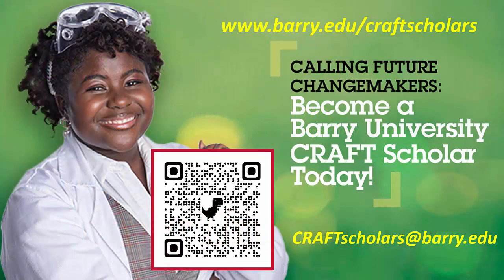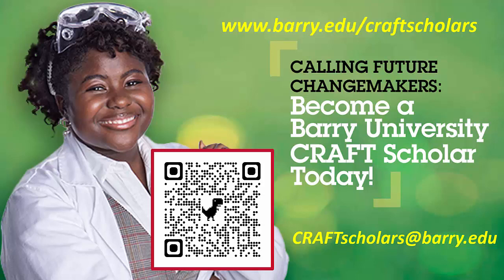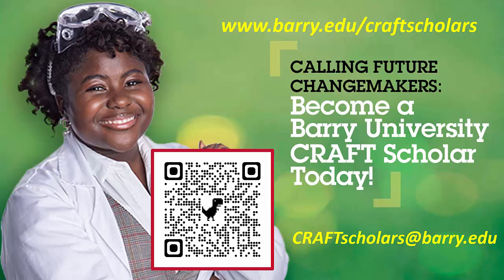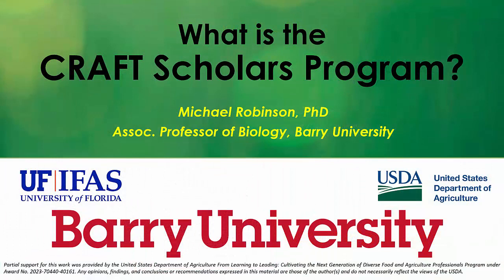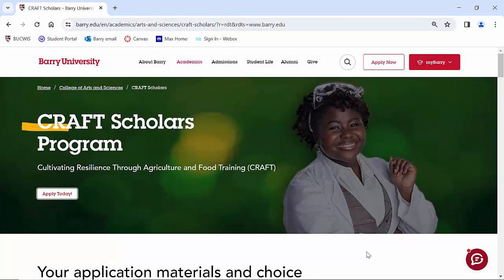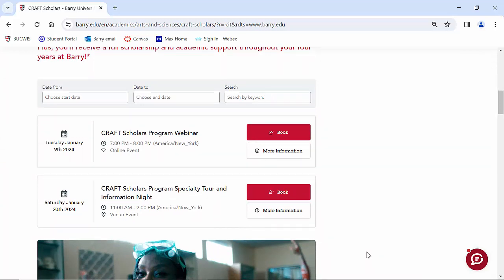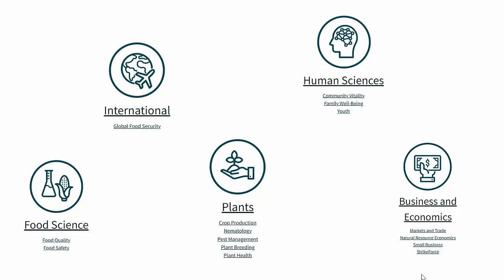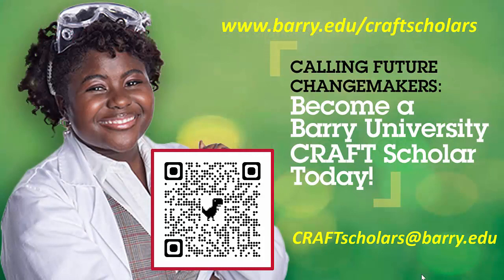CRAFT Scholars Introduction